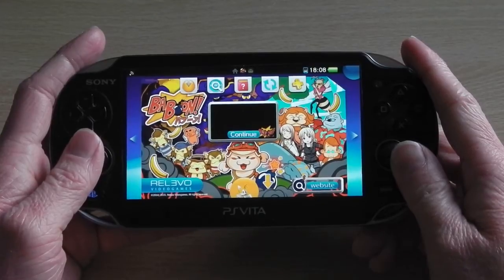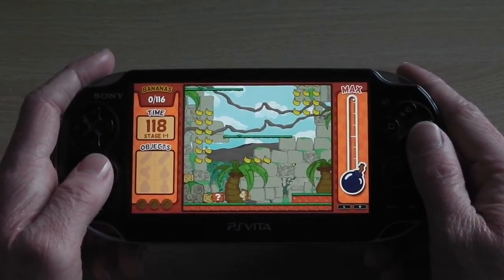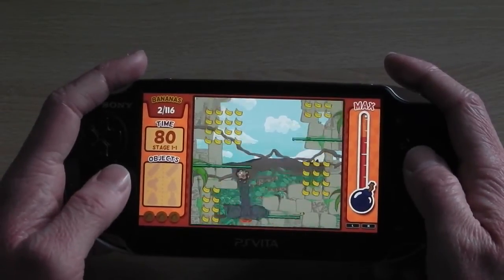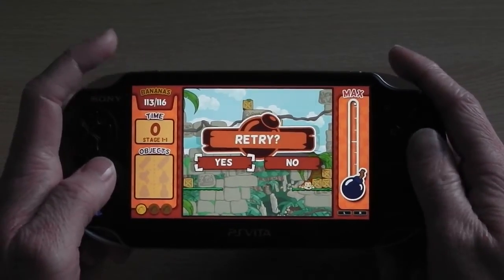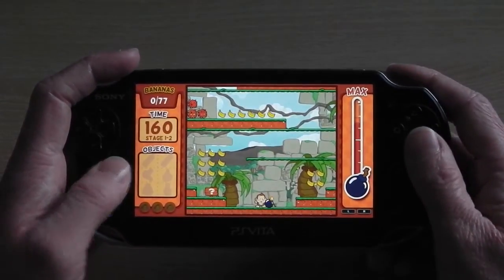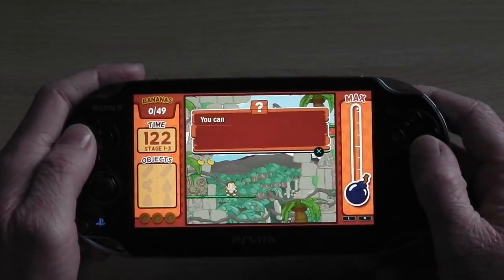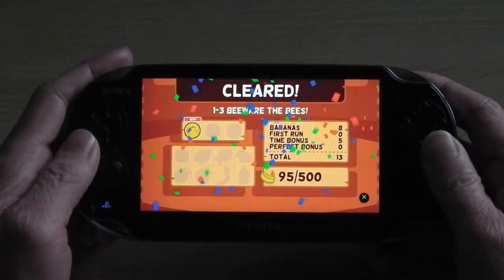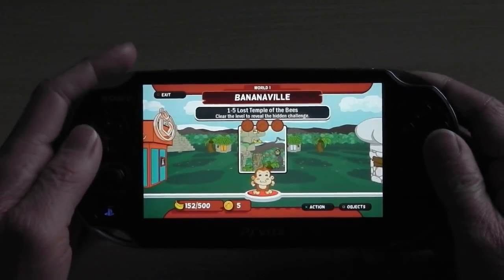LET'S PLAY: Baboon! (PS Vita) [HD]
It's time to monkey around and hunt down some bananas in Relevo Games PS Vita release of Baboon!; in our latest LET'S PLAY video we take a quick glimpse at what to expect from the game and our thoughts on it.